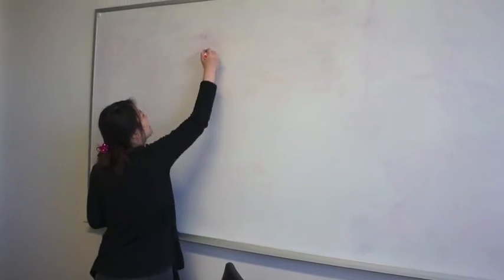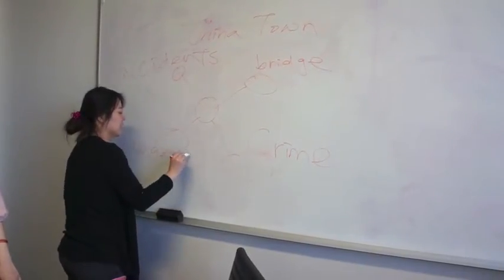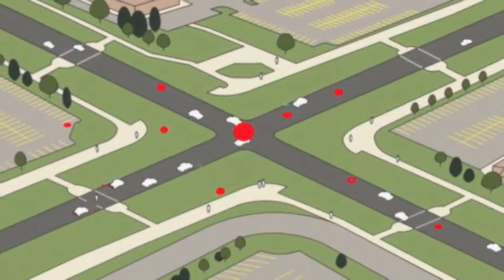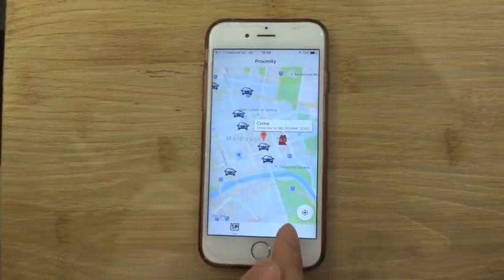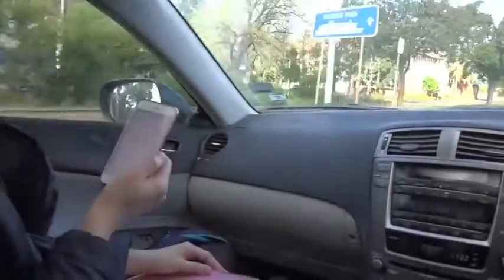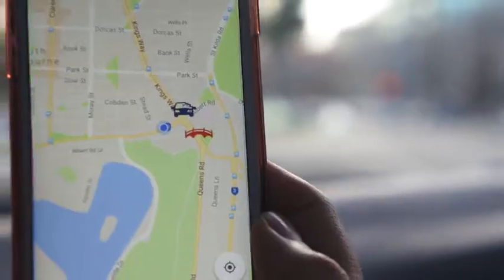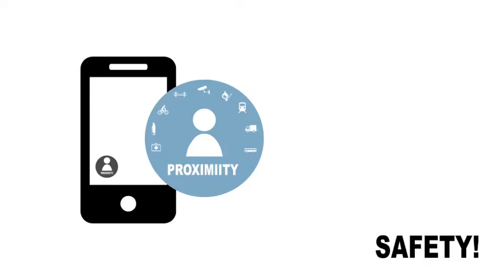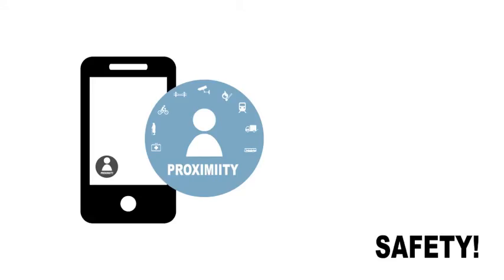Proximity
Team Name:  Chinatown

Description:
Safety is a major concern for all drivers on Victorian roads. Accidents often occurs when people are distracted, not paying attention to the road or where conditions make it hard to do so.

Introducing our iPhone app Promixity. Proximity uses traffic and other sources of historic data to warn users when they approach areas that are high risk. Using data sets such as accident occurrences and bridge information from Vicroads, we are able to warn users before they reach accident hotspots as well as warn truck drivers in advance before approaching bridges that are too low.

Bridge Data

The accidents involving trucks running into bridges at Montague St demonstrate how a mobile app such as this can be used to avoid accidents. The user first enters the height of the vehicle, and the app will display all the bridges on the map that are to be avoided. If the vehicle approaches the bridge within 100 or so meters, an audible warning will be given.

Accident Hotspots

Using historic data we were able to find intersections and roads with high amounts of accidents. By entering this data into the app we can warn users before entering these higher than normal risk areas. By doing so, we hope that drivers will be more alert in these areas.

Other Data

We also have crime data, which will warn drivers to be more alert when entering areas with higher crime rates.

These data sets are only a subset of what we can use. We intend to use all data that allows the user to better understand the area around them. They can then choose which ones they are after and turn the others off. This includes but not limited to:

Tourism information

Stories (Heritage, war etc.)

Park data (locations, flora, fauna etc.)

Flood/fire risks

Weather forecasts

Our goal is to create a mobile app that will improve the safety for drives by warning them when entering higher risk areas. By using audible warnings, we hope that drivers won’t need to look at the phone at all. This will also allow the user to use this in conjunction with navigation apps.